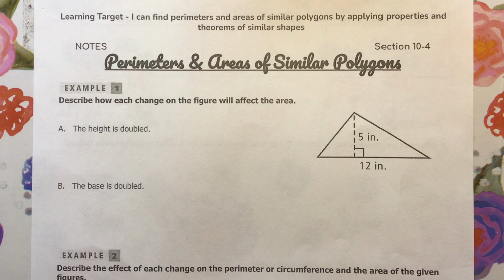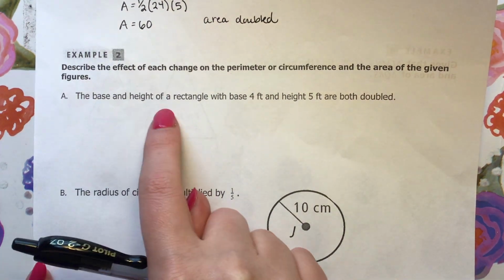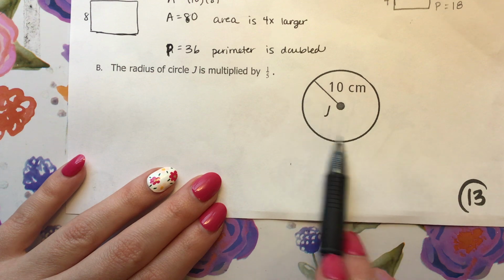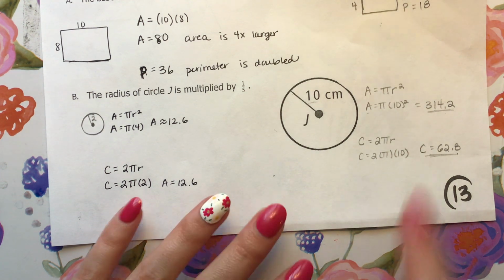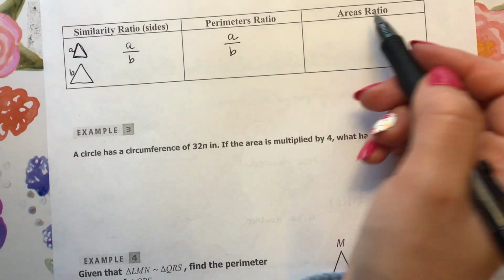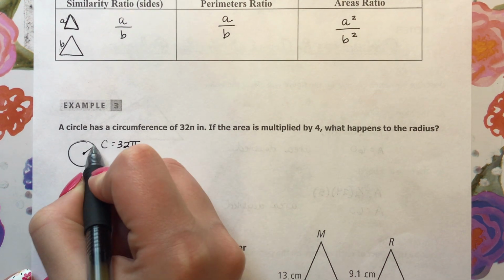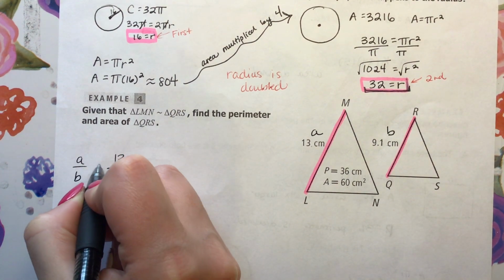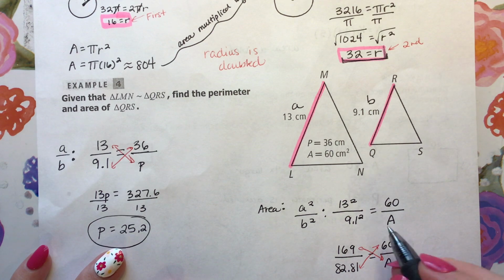Geometry 10.4 - Perimeter & Area of Similar Figures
A virtual lesson for a flipped classroom. This video covers the ratio of similar figures sides, perimeters, and areas. It then shows specific examples of how area and perimeter change when different dimensions are manipulated.